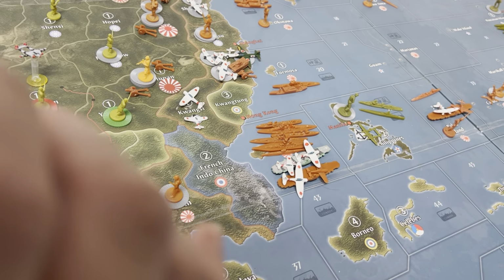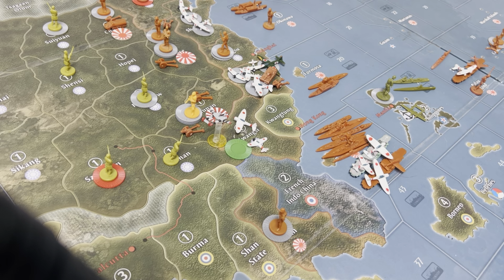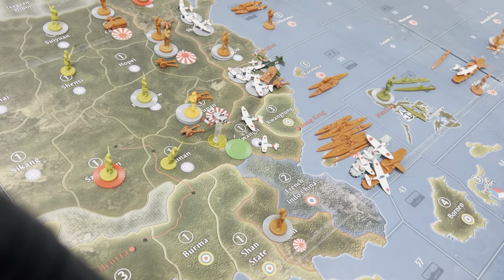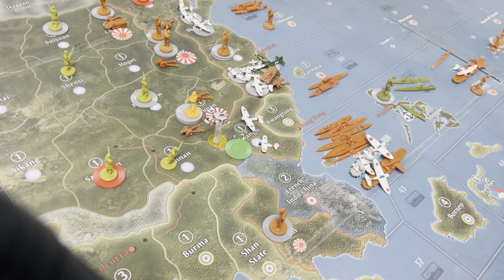China turn 1!